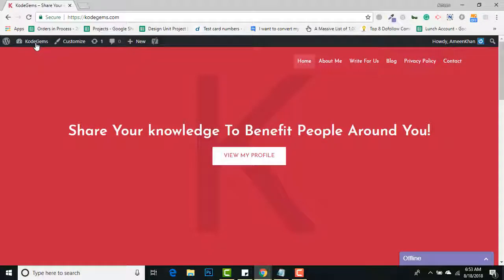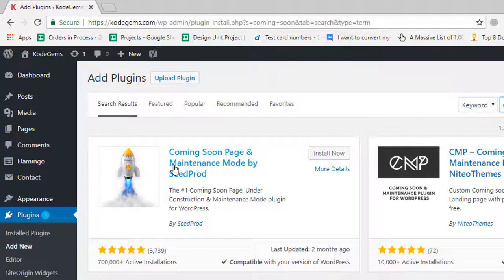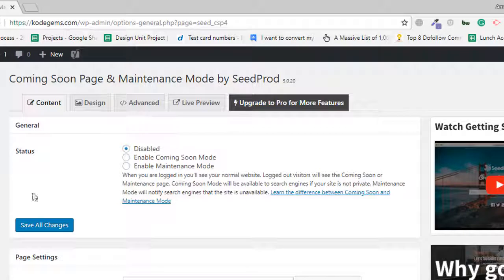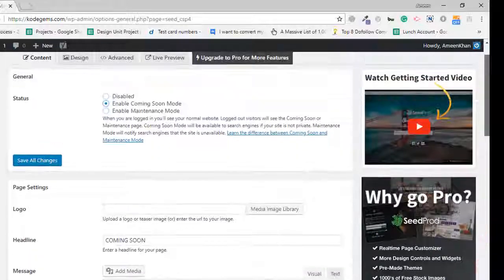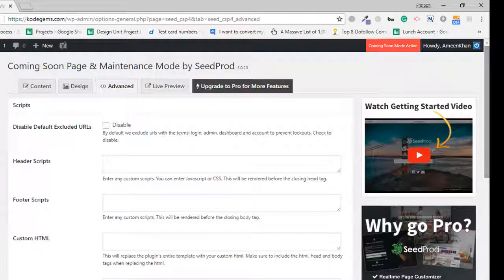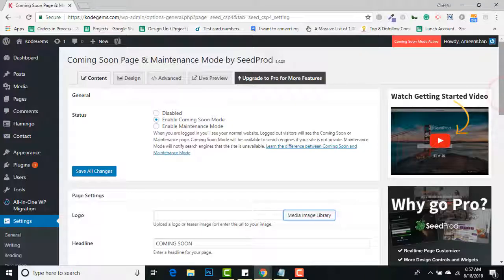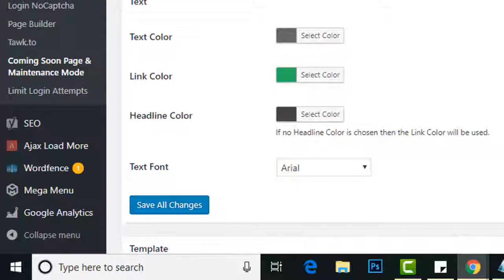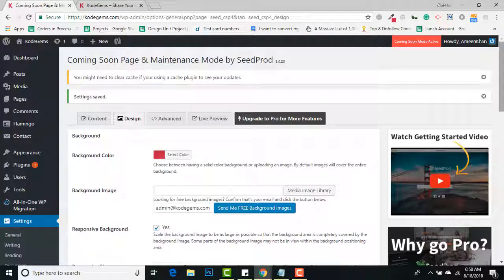Coming Soon Page and Maintenance Mode by Kodegems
Hi, guys welcome back to Kodegems. In this video, I will tell you How to Create a Coming Soon Page in WordPress.

Watch this video carefully till the end.

WordPress Tutorials for Beginners 2018
Contains:
*Color section of the admin panel
*Biographical Info
*Profile Picture
*Password Handling

Contains:
*Detailed Password Handling

Contains:
*Wp-bakery page builder demo to add pages
*add pages in the navigation

Contains:
*Adding blog page
*Adding posts

Contains:
*Adding free and premium templates/themes
*Theme Editor

Contains:
*Complete Understandings of Widgets (Block)
*How to add widgets

Contains:
General Tab:
*Site Title
*Tagline
*Site Language
*Time Zones
*Date Format
Writing Tab
*Reading Tab
*Permalink (URL of your WordPress Website)